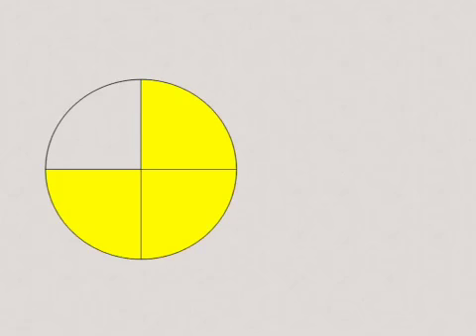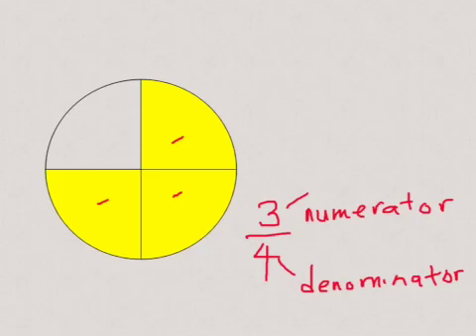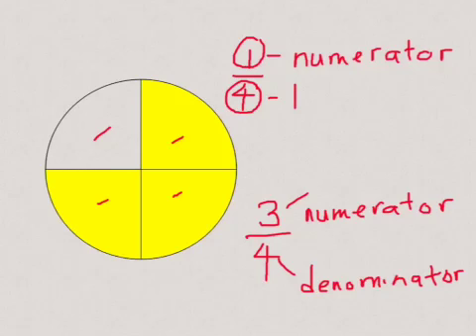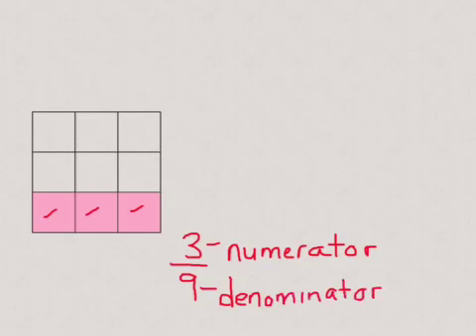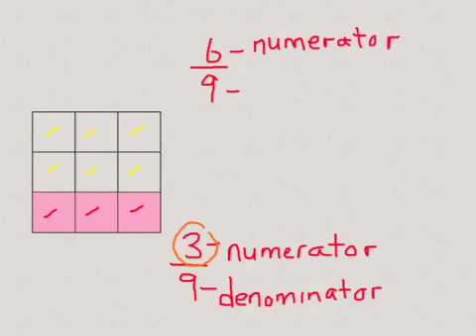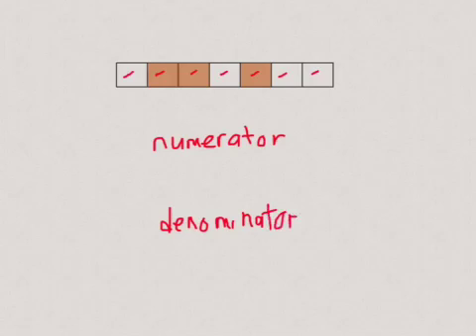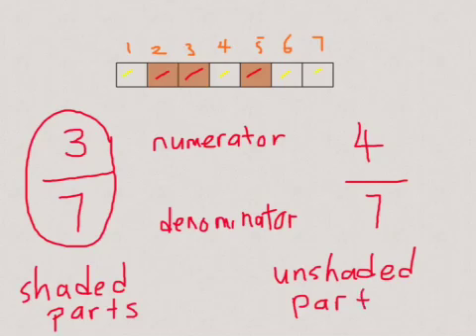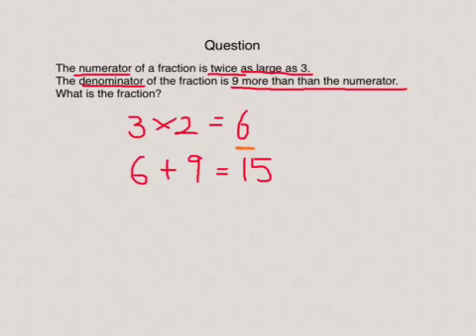P3 Mathematics- Numerators and Denominators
This video is the same as the other video that was posted earlier. The sound quality of this video is better.